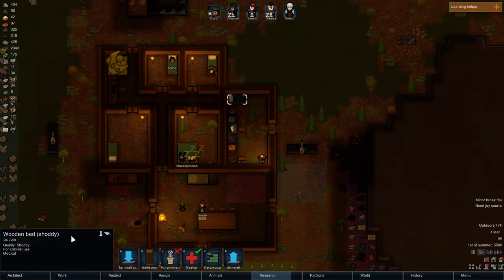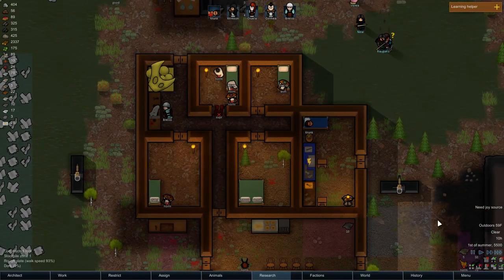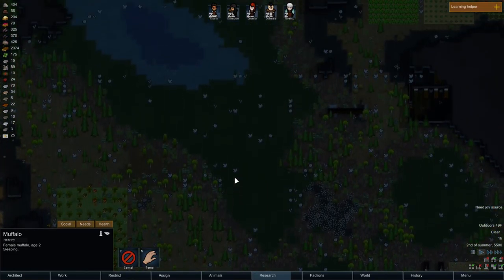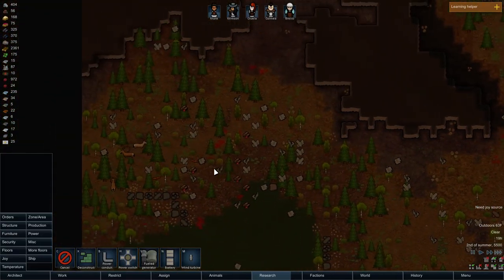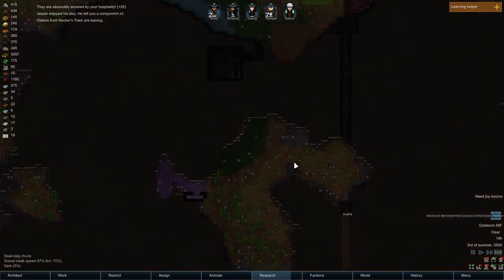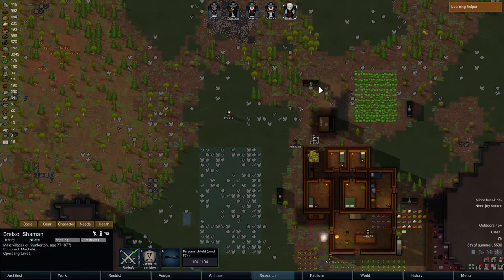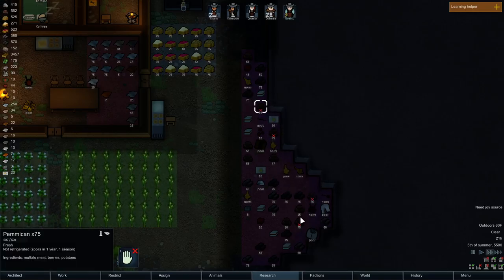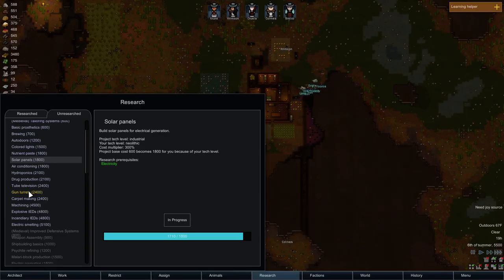Rimworld A15 Ep 5 - Trading Hub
There are so many traders showing up it's hard to tell this is a rimworld.